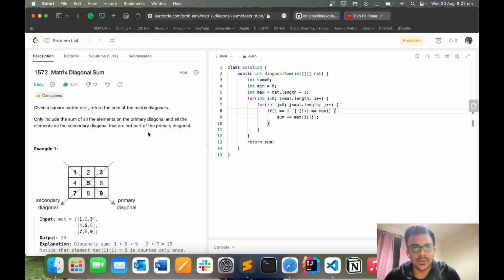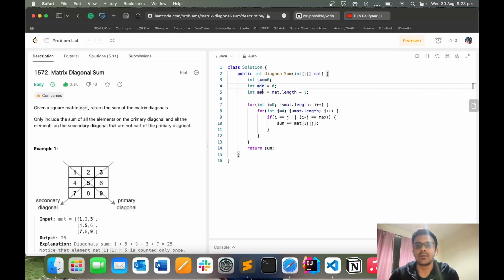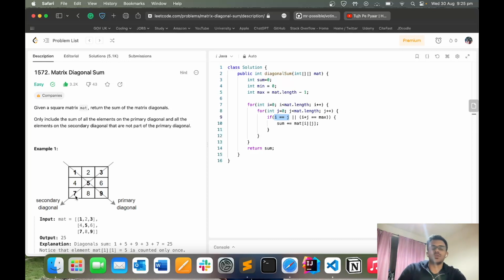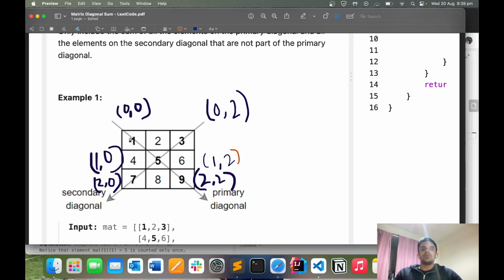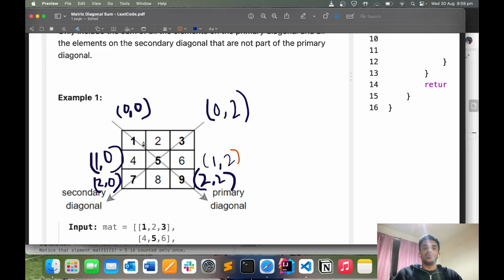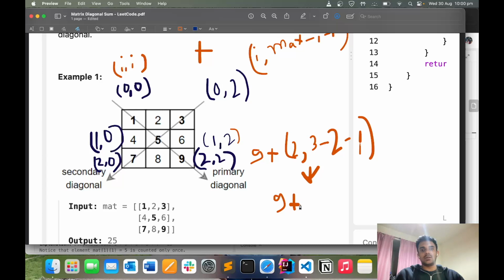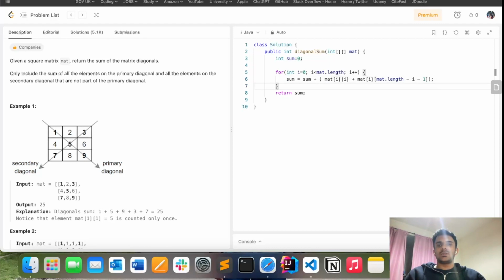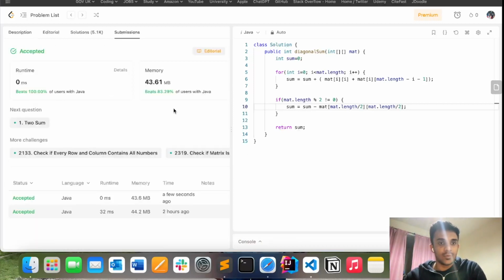LeetCode - Matrix Diagonal Sum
In this video, I demonstrate the solution for leetcode problem 1572.